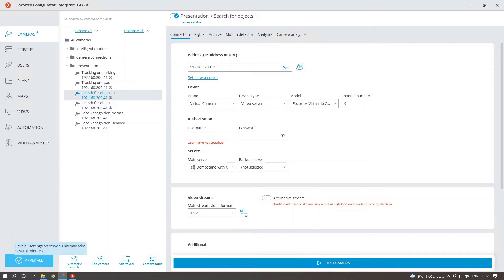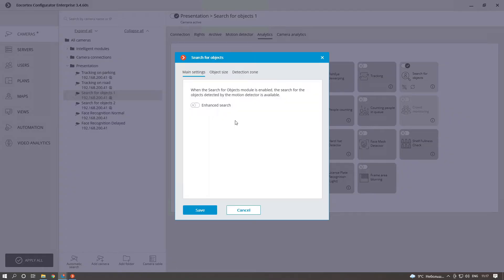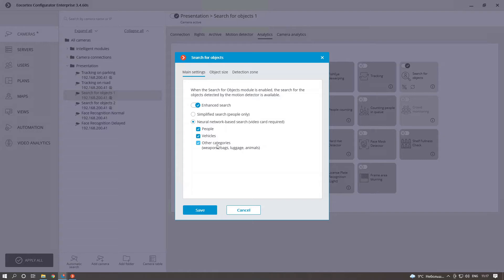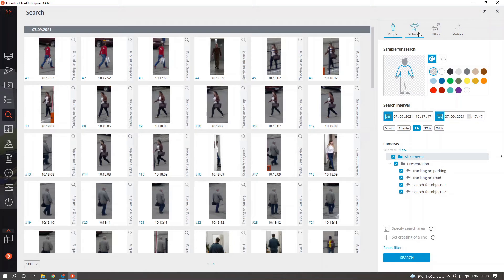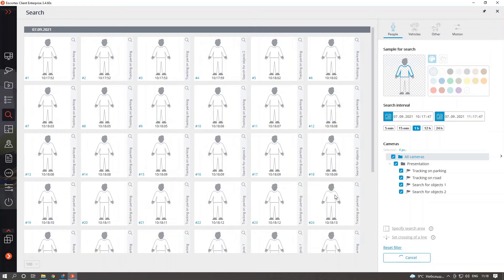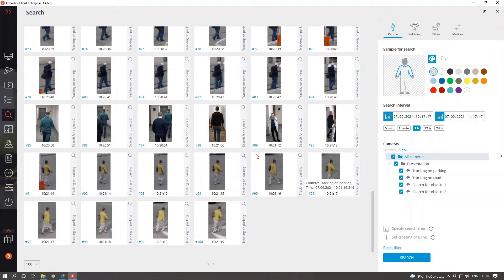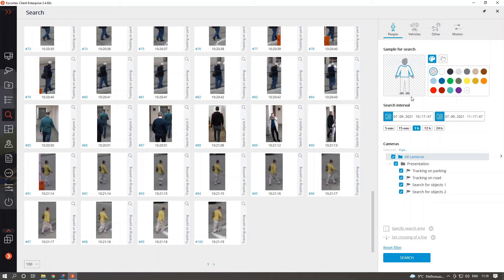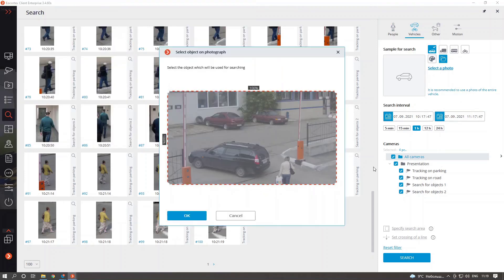Searching for Objects in Video Archive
The search for objects is a reasonable sequel to the interactive search module. Its range of features has become much wider: now, in addition to finding objects by their characteristics, the users will also be able to pre-classify them according to the following types:

- persons;
- vehicles (passenger cars and trucks, buses, two-wheelers);
- other objects to search for (weapons, bags, suitcases, animals).
You will be able to investigate incidents, find forgotten things, resolve disputes with a quick and accurate search for information in the Eocortex video archive.